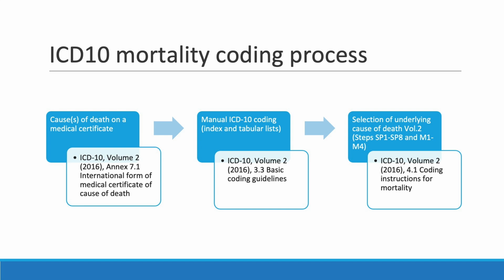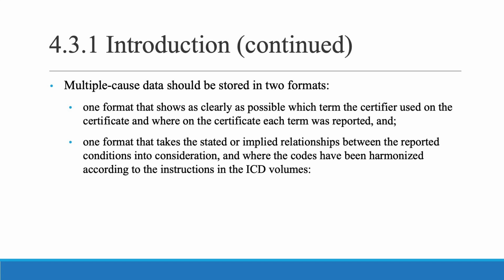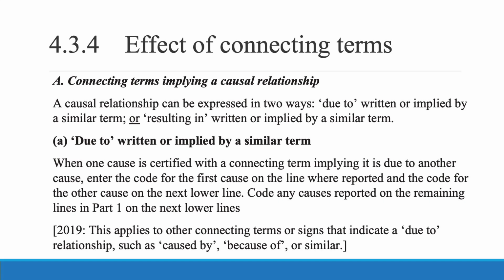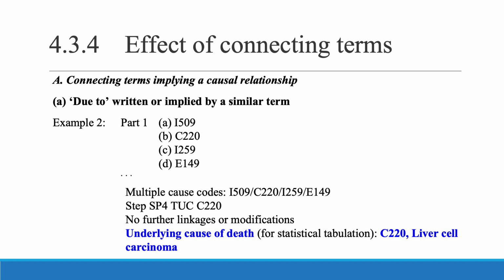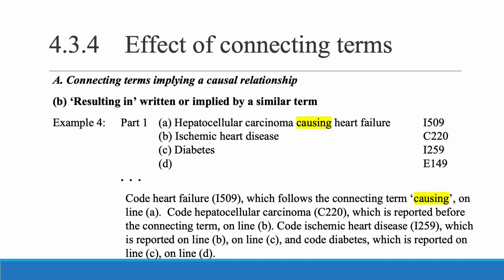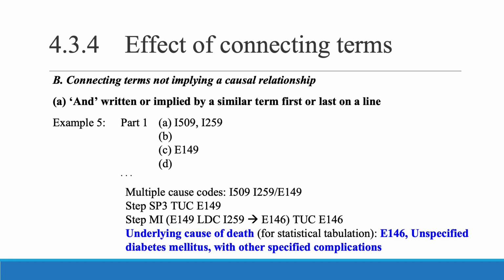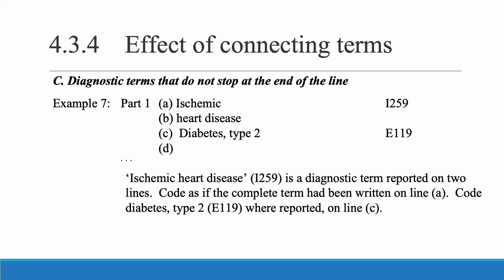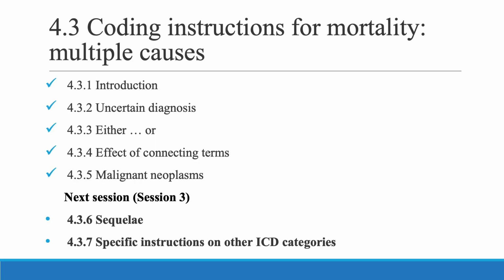ICD-10 manual mortality coding: Volume 2,4.3 Coding instructions for mortality: multiple causes